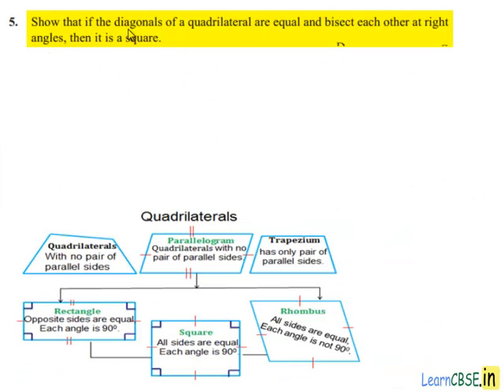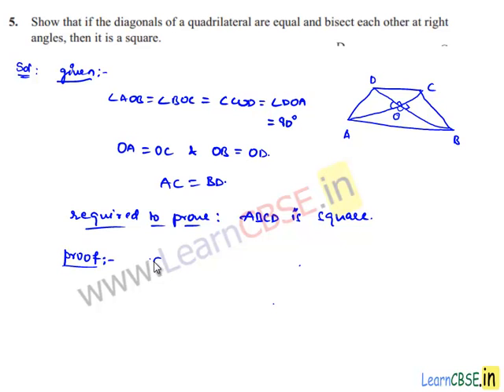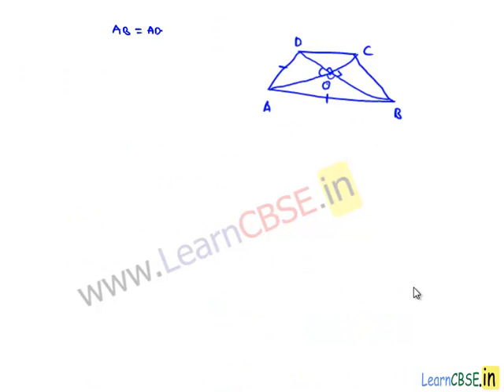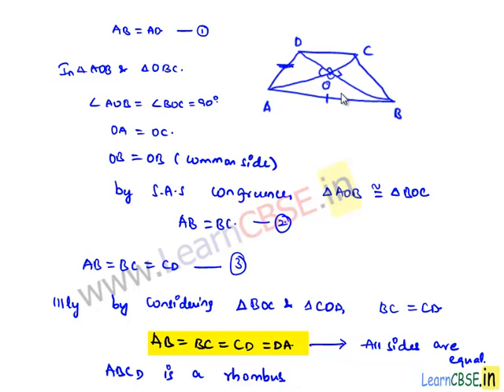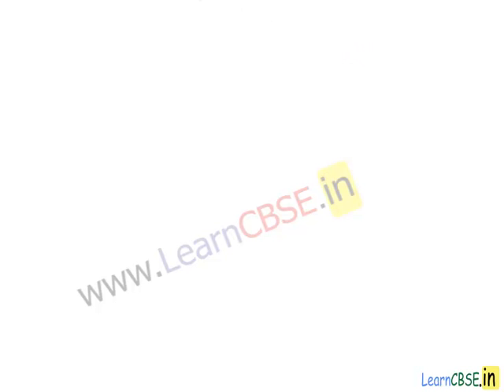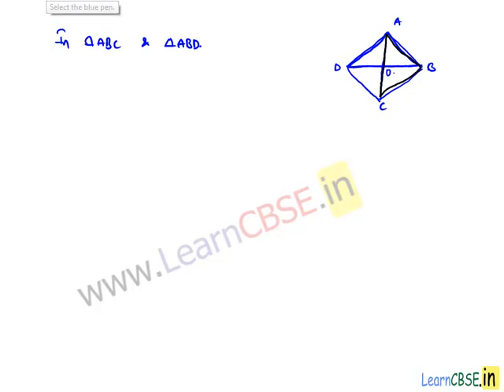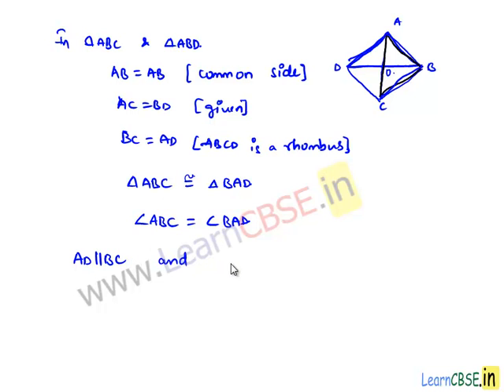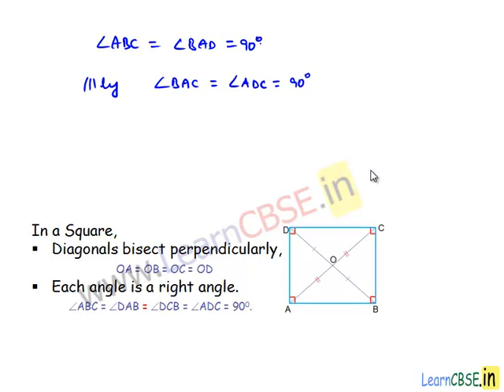Parallelogram Theorem 5:Proving a quadrilateral is a square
In this video we will learn how a quadrilateral  is a square, provided diagonals of a quadrilateral are equal and bisect each other.

In this video, we learn how to apply Congruency Rule to solve Problems on Qudrilaterals. Use parallel lines concept and triangle congruence theorems to prove/solve problems on properties of parallelograms.

00:02 CBSE class 9 maths NCERT Solutions chapter 10 Quadrilaterals Q5. Show that if the diagonals of a quadrilateral are equal and bisect each other at right angles, then it is a square.
01:09 consider two triangles and find similarity between triangles.
01:28 Proof
01:35 Consider two triangles and test them for similarity
05:40 Use property of Rhombus:The diagonals of a rhombus bisect each other at right angles (90°)
08:29 Apply parallel lines theorem:The sum of co-interior angles is 180
09:42 Aplly properties of Square

learncbse.in
CBSE solutions for class 9 maths  Quadrilaterals
CBSE class 9 maths chapter 10 Quadrilaterals
CBSE class 9 maths NCERT Solutions chapter 10 Quadrilaterals
Solutions for CBSE Class 9 Maths Chapter 10
characteristics of a parallelogram
Proving a parallelogram is a rectangle.